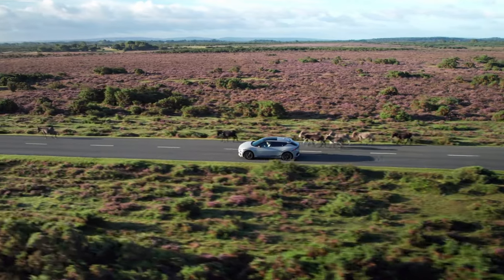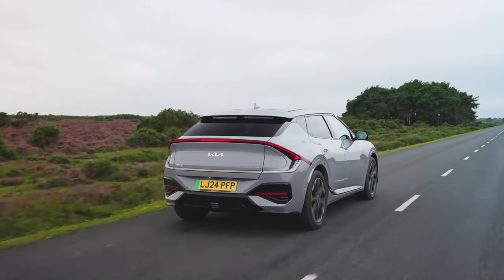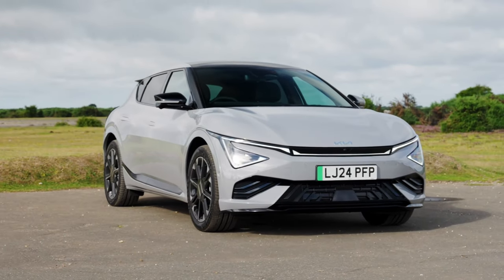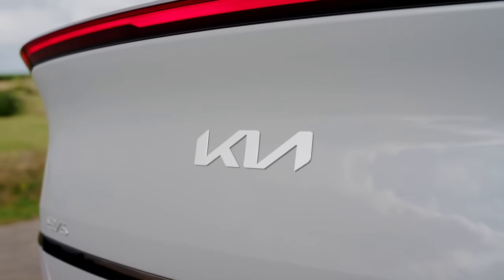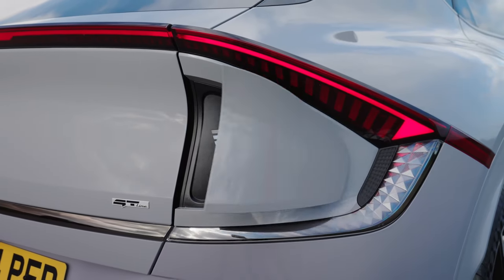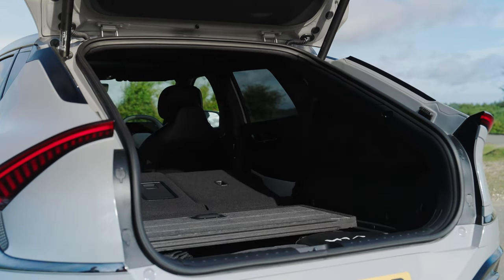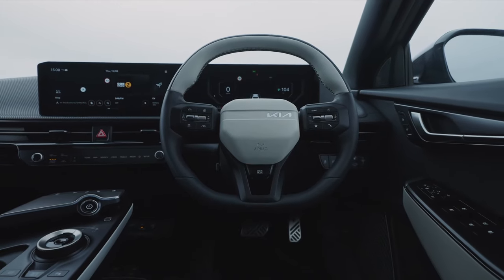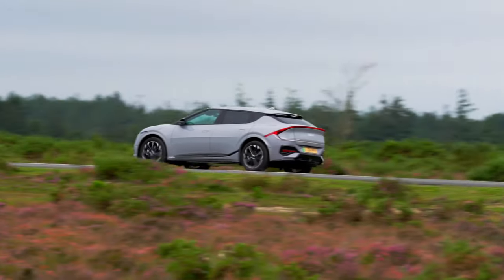Kia EV6 GTLine 2025 | Changes | Feature Updates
Hey guys, this is the all new 2025 Kia EV6.

Like the EV3 and EV9, the new EV6 is offered with three grades for buyers in the UK: ‘Air’, ‘GT-Line’ and ‘GT-Line S’, each generously equipped as standard.

The new EV6 features a larger battery pack over its predecessor, now with a capacity of 84kWh. In its entry level ‘Air’ trim, the battery pack powers a single motor, producing 225bhp and 350Nm torque via the rear wheels. The EV6 ‘Air’ is capable of an impressive range of up to 361 miles on a single charge.

EV6 ‘GT-Line’ and ‘GT-Line S’ models can be ordered with the same rear-wheel drive setup as the ‘Air’, or with a dual-motor all-wheel drive set up. The EV6 ‘GT-Line’ RWD is capable of up to 361 miles on a single charge, while the ‘GT-Line S’ RWD can travel up to 347 miles on a single charge.

With the AWD drivetrain in ‘GT-Line’ and ‘GT-Line S’ form, the EV6’s total power output climbs to an impressive 320bhp and torque increases to 605Nm. Even with the significant increase in power, torque and acceleration over the RWD variants, the AWD EV6 ‘GT-Line’ and ‘GT-Line S’ variants can travel up to 339 and 324 miles on a single charge, respectively. Additionally, ‘GT-Line S’ models are also available with an optional heat pump, enhancing efficiency in the coldest conditions.

The new EV6 also features an improved battery charging curve over its predecessor, with cutting-edge 800V technology and a peak charging performance of 258kW (8% more than previous EV6 – 239kW). The new 84kWh battery can be recharged from 10-80% in 18 minutes and customers can gain up to 343km in just 15 minutes.

UK customer deliveries will start in Q3 2024, with customers able to choose from ‘Air’, ‘GT-Line’ and ‘GT-Line S’ variants from launch.

The Price of Kia EV6 is based on different models.

For EV6 ‘Air’ price starts from £45,575,
For EV6 ‘GT-Line’ price starts from £48,575,
for EV6 ‘GT-Line S’ price starts from £53,675.

The new EV6 GT will follow in early 2025.

Video Source: Kia Official Media

kia ev6,
2025 kia ev6,
kia ev6 2025,
kia ev6 gtline,
2025 kia ev6 gtlines,
kia ev6 review,
new 2025 kia ev6,
2025 kia ev6 facelift,
2025 kia ev6 review,
2025 kia ev6 gt line,
kia,
new kia ev6,
new 2025 kia ev6 facelift,
kia ev6 facelift 2025,
2025 kia ev6 exterior,
2025 kia ev6 revealed,
kia ev6 gt line,
2025 kia,
kia ev6 facelift,
2025 kia ev6 info,
2025 kia ev3,
2024 kia ev6,
kia ev6 2025 test,
kia ev6 2025 interior